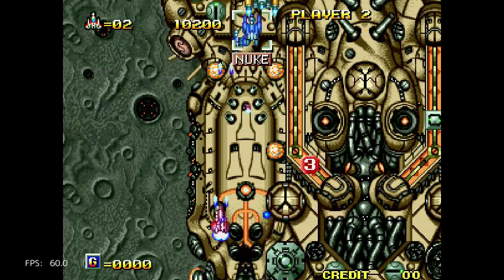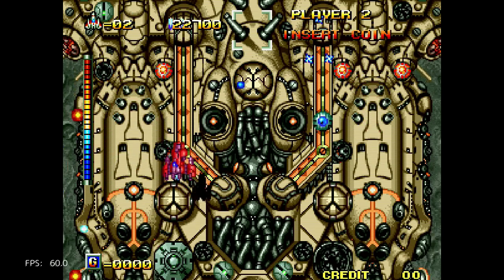Alpha Mission 2 (Arcade) on PlayStation Classic